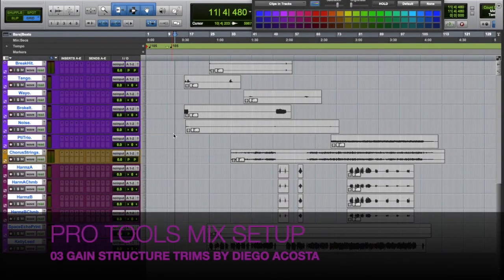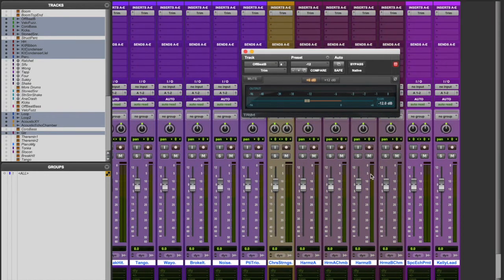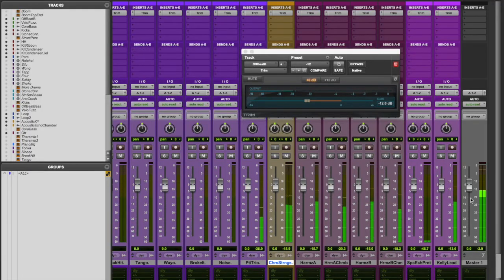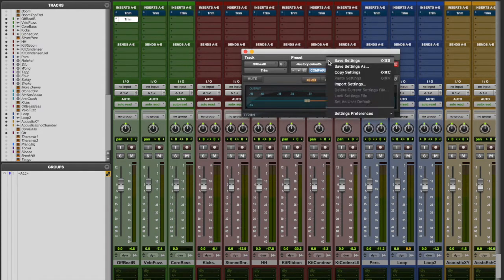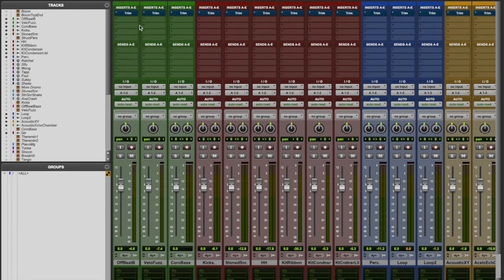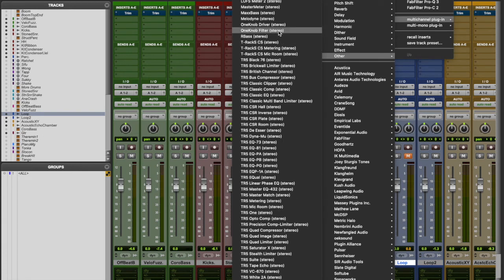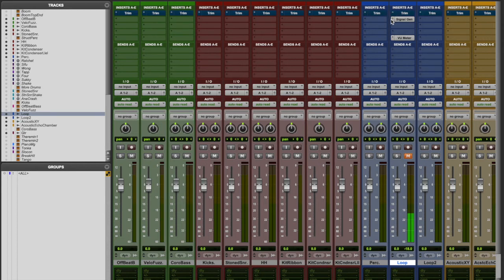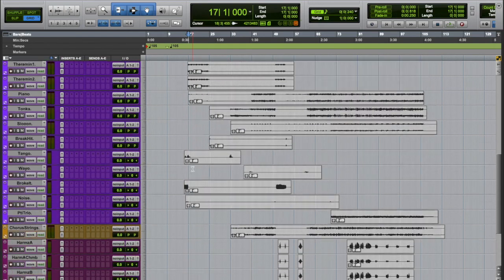03 Pro Tools Mix Setup Gain Structure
In this video I explain how I setup the gain structure of the session